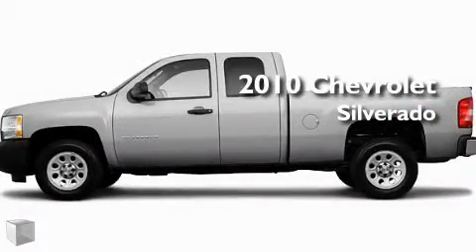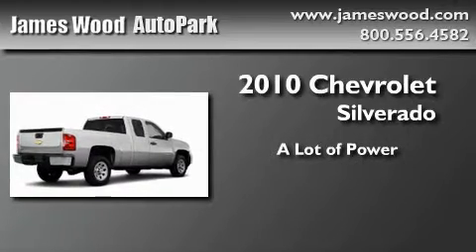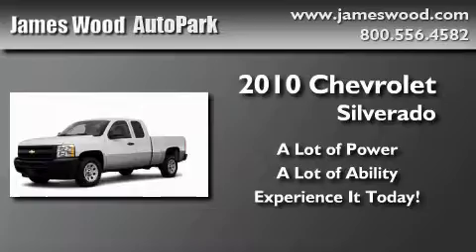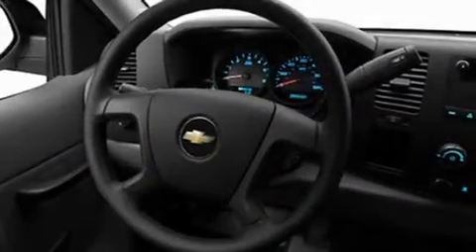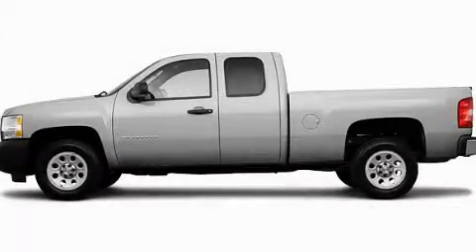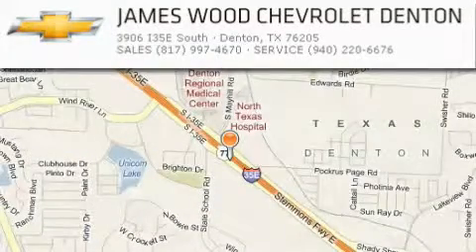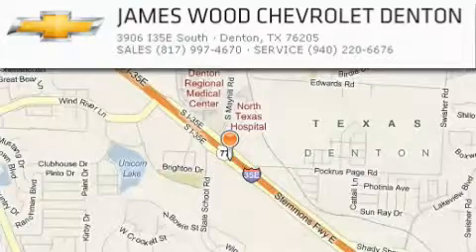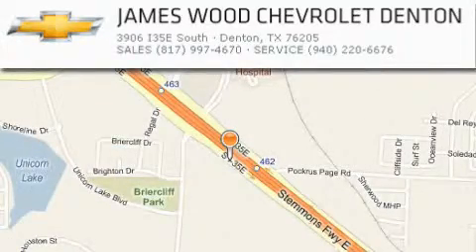2010 Chevrolet Silverado 1500 Lewisville TX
Year: 2010
Make: Chevrolet
Model: Silverado 1500
Engine: 4.3L 6 Cyl. Sequential-Port F.I.
Trans.: Not Specified
Exterior: Sheer Silver Metallic
Miles: 10